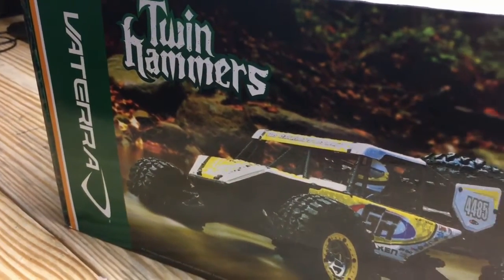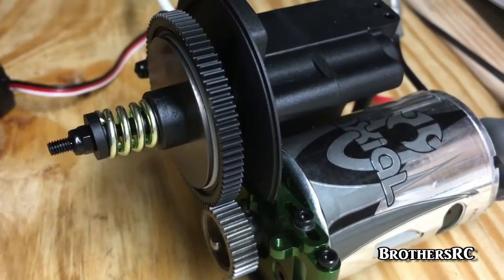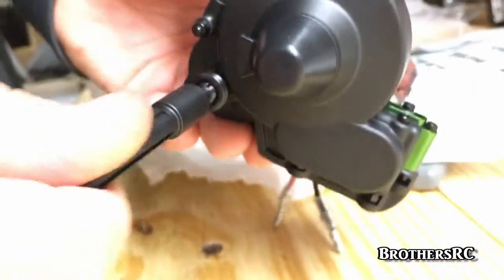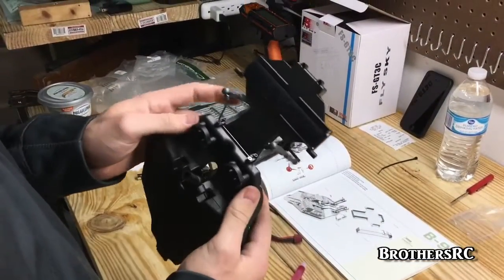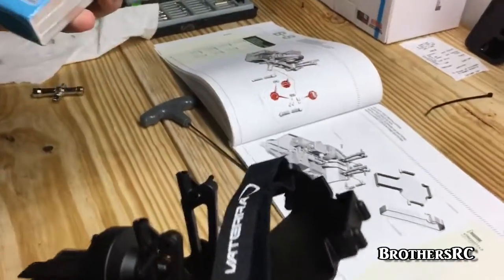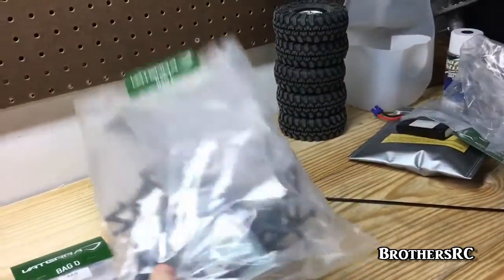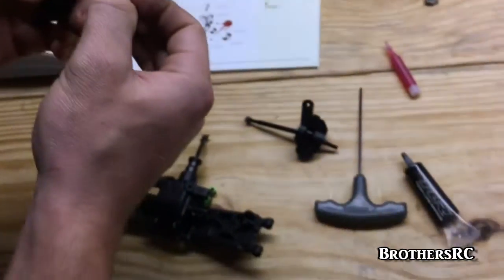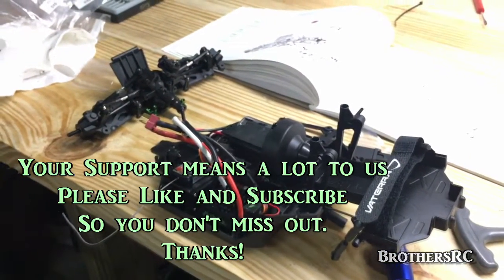BrothersRC | Vaterra Twin Hammers Build Series | Part One - This will be good!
Today we tackle the building of a Twin Hammers. From unboxing to the assembly of the front axle and bottom of the chassis.

This kit comes from Vaterra RC, a well known manufacturer of RC products. The Twin Hammers is known as a Rock Racer, and can compete with the Axial Wraith and Axial Yeti. It's independent front suspension and straight axle rear suspension make it a perfect contender for moderate trail driving, dirt, gravel, mild grass, or any other terrain you can put under it.
This truck is able to be as fast or as slow as we like, our motor and pinion choice is a 31t pinion and a 20t Axial motor.

Thank you for your continued support, we are having fun as anyone should with this hobby. We want to hear from you. Thanks! - Now go outside and RC -

For more information on the Twin Hammers Kit, check out Vaterra RC's website and see what the fun is all about